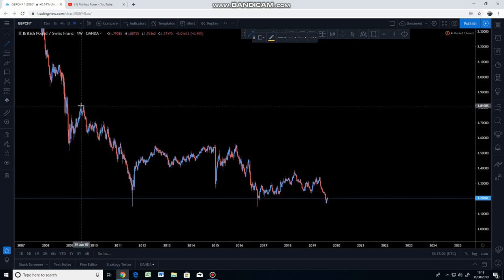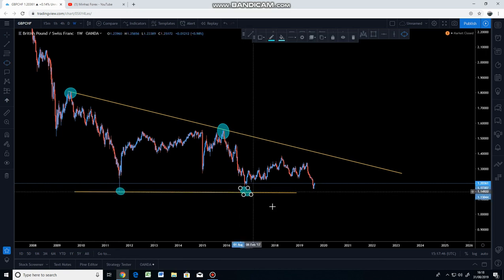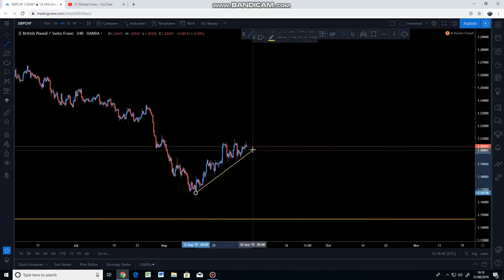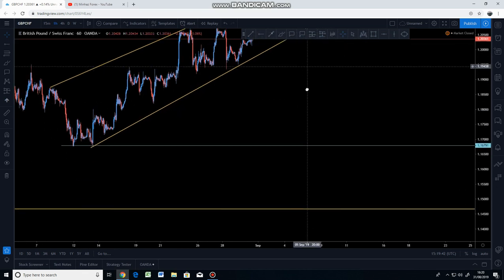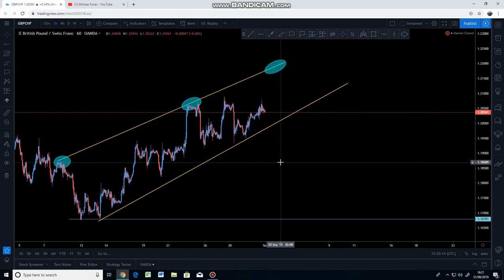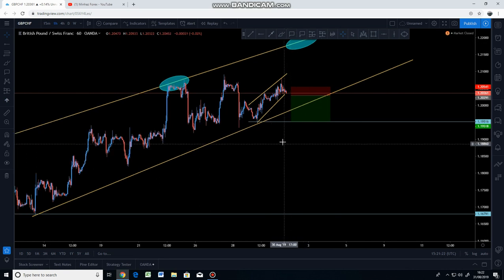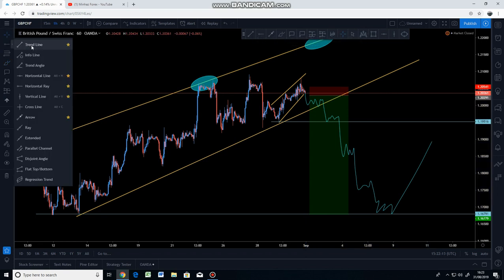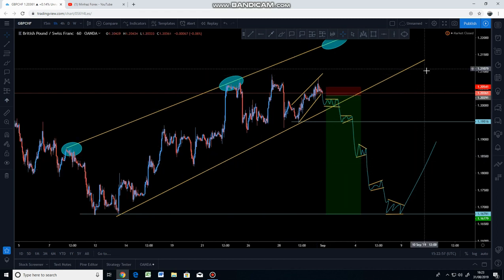Trade Breakdown and Forecasting video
An amazing Trade Breakdown video on GBPCHF-Great British Pound and Swiss Franc.

Recommended Books
➢ My #1 Recommended Trading Book
➢ The #1 Psychology Book
➢ Currently Reading